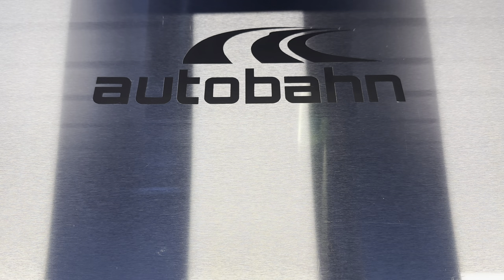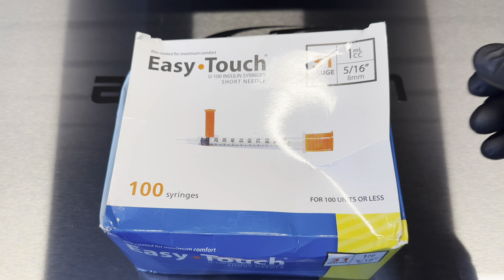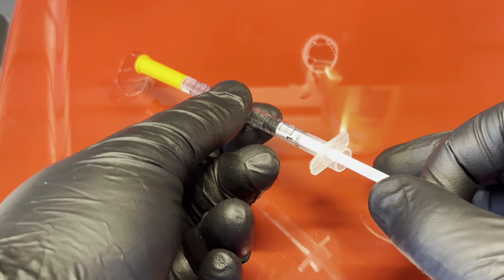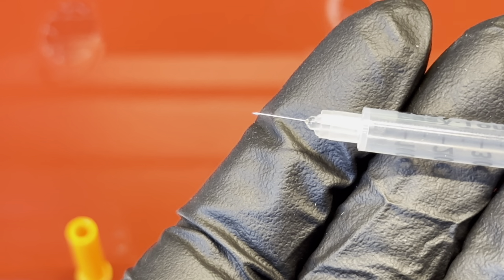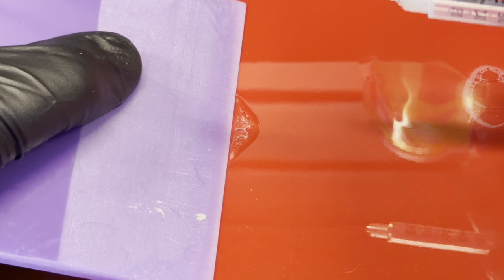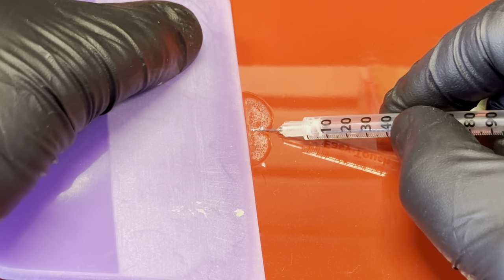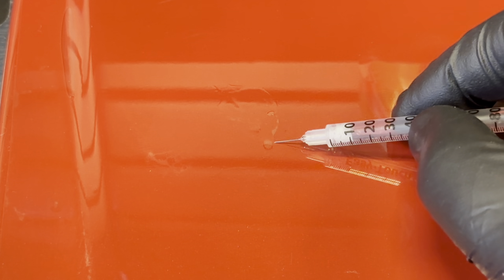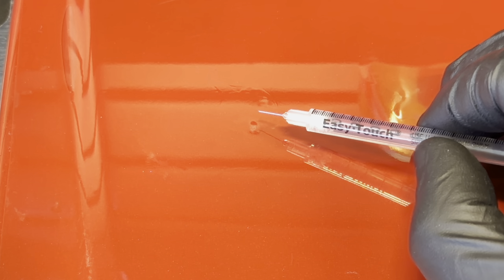How to properly use a Syringe when removing water pockets or bubble in PPF (paint protection film).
How to Use a Syringe With PPF